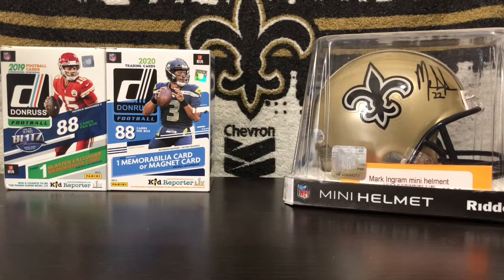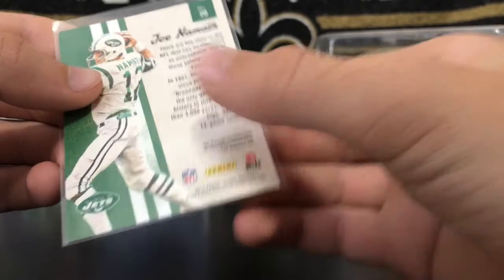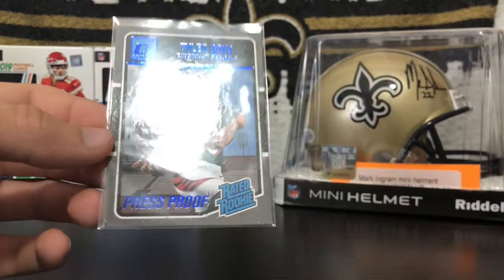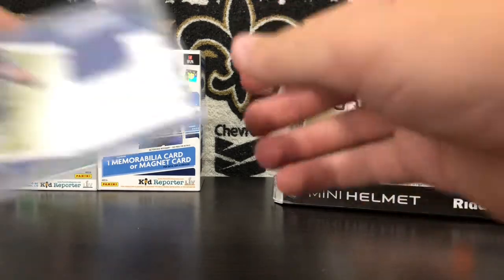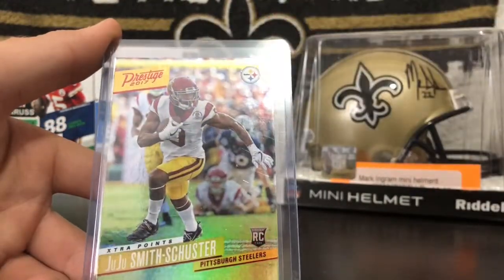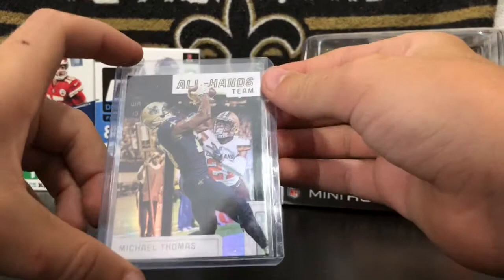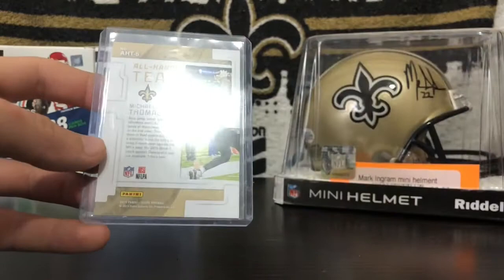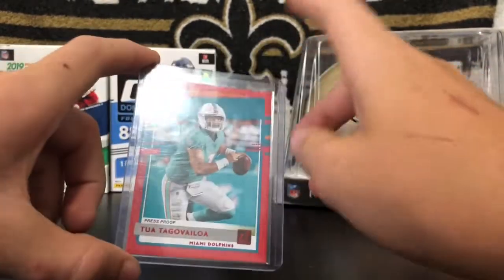My Top Ten Pulls Of All Time!